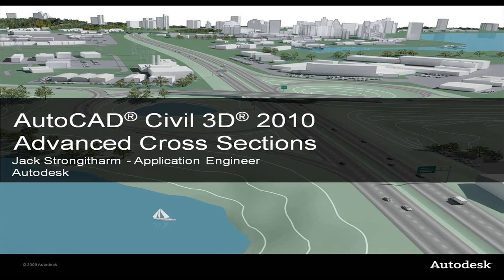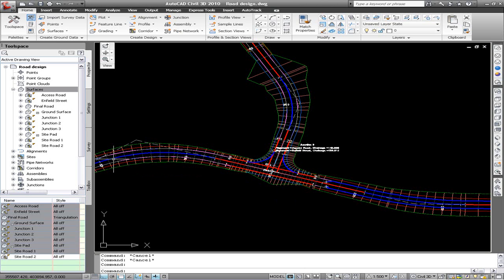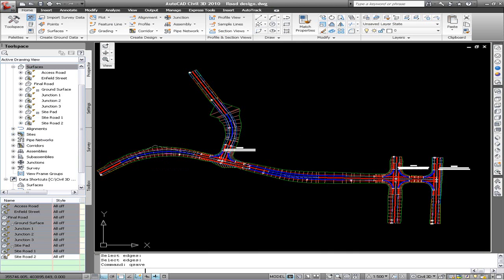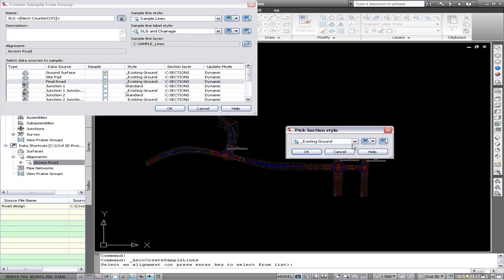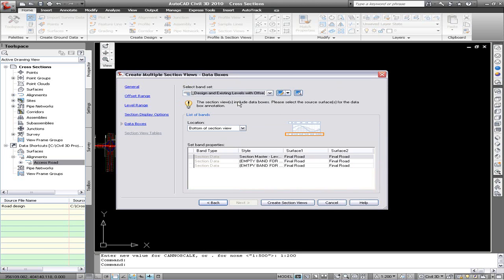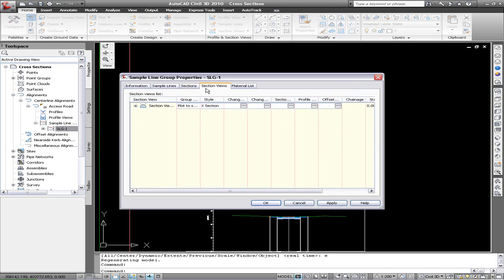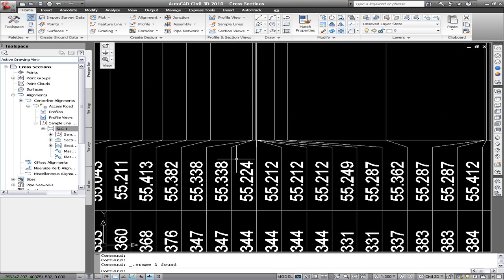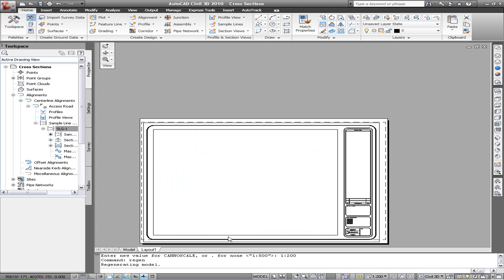Advanced Cross Sections in AutoCAD Civil 3D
An update to the UK and Ireland template for Civil 3D 2010 with improved cross section display and pages